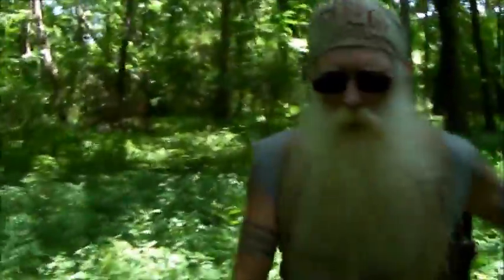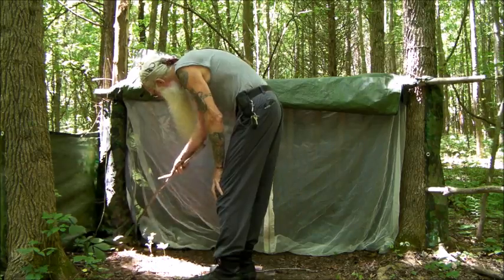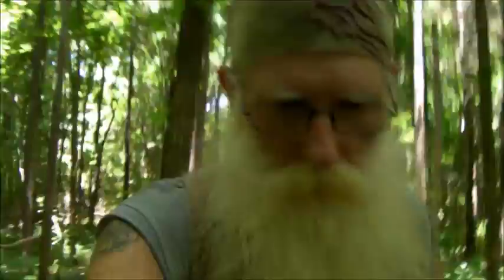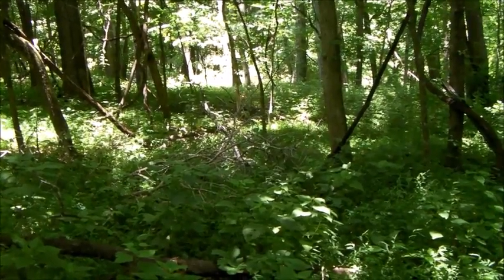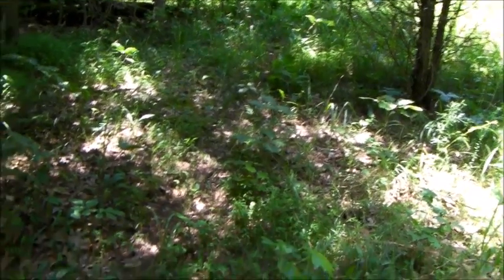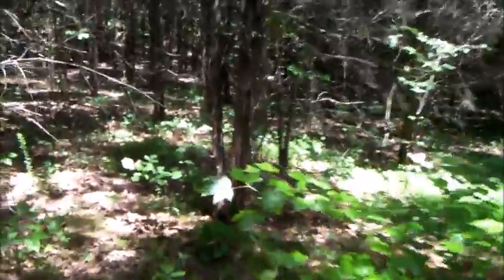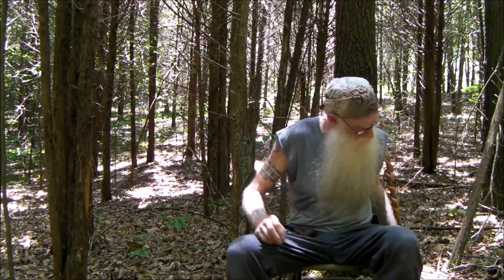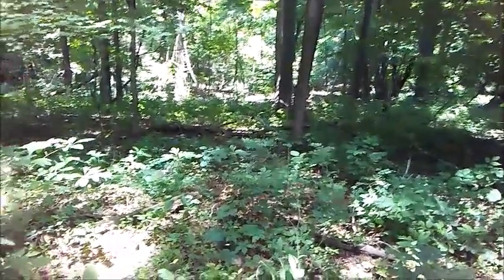A Walk in the Woods an Happy Fathers Day!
Needed to check the trail cam and a walk sounded like a good idea! Happy Fathers Day to all the Men folk! This is video # 50!!   Thank Ya'll for Watchin'!    ZZ.